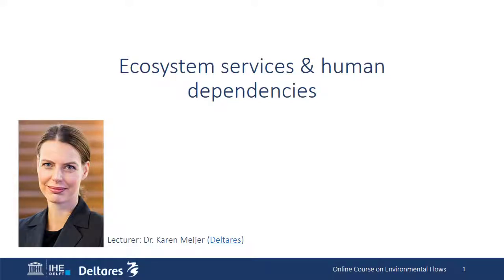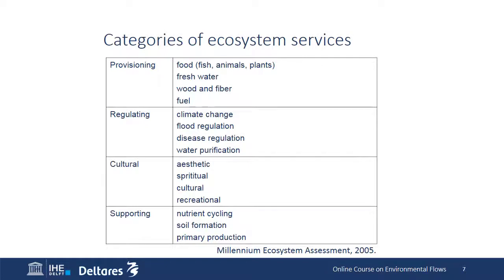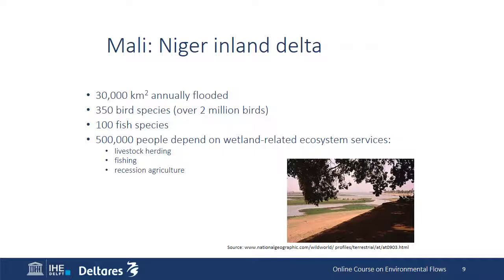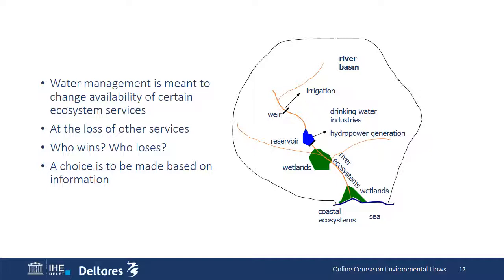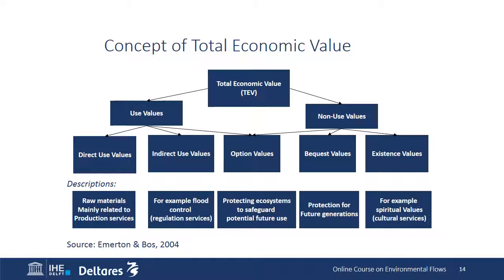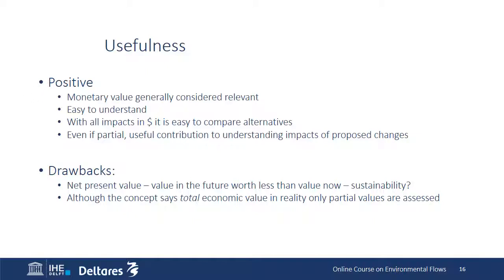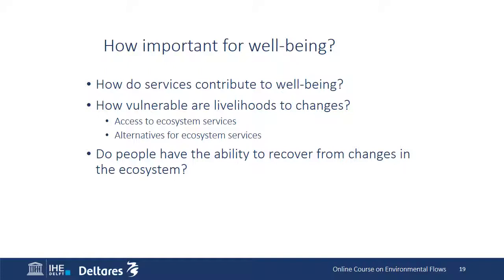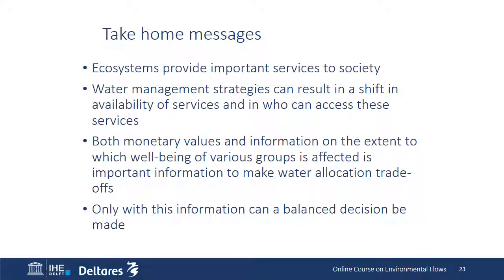Unit 5.1 Ecosystem Services and Human Dependencies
This lecture is part of the Online Environmental Flows course offered by IHE Delft The lecturer, Dr. Karen Meijers, is from Deltares You can register for the full course Please feel free to post questions or remarks about the lecture below.